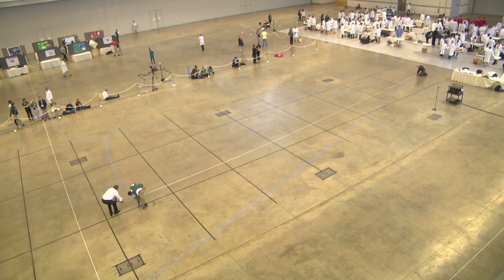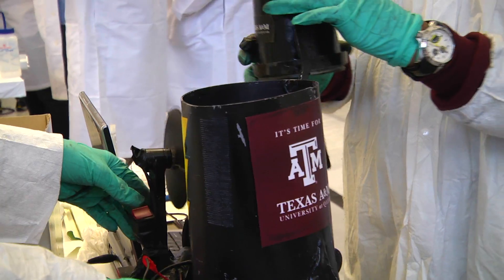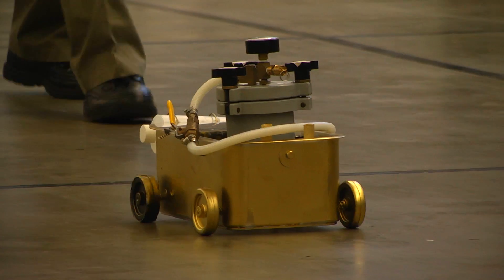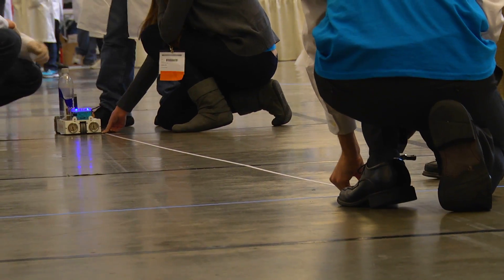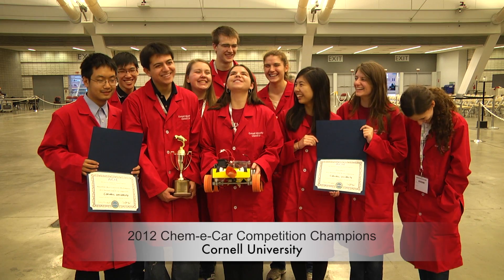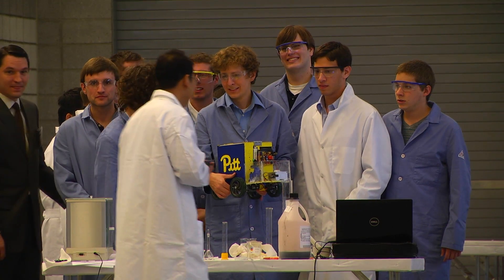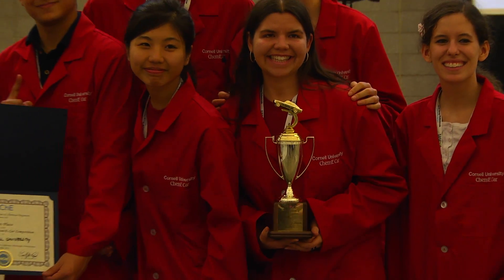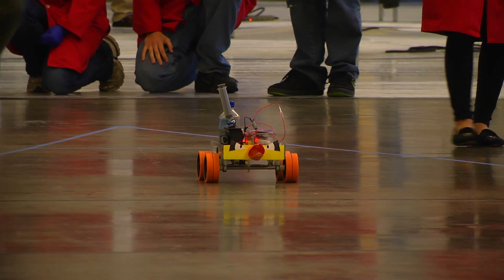2012 National Chem-E-Car Competition Official Video & Winner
AIChE 2012 President David Rosenthal and 2011 President Maria Burka  talk about the the Chem-E-Car Competition, the diversity of the chemical engineering degree, and announce the 2012 winner, Cornell University.

See ChEnected's coverage on the 2012 Chem-E-Car including stats on competition and interviews with teams